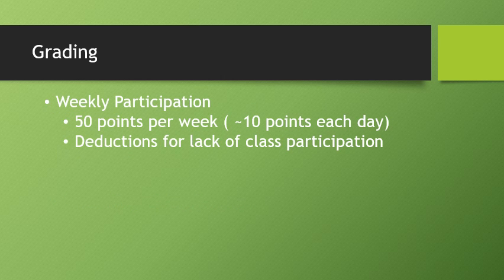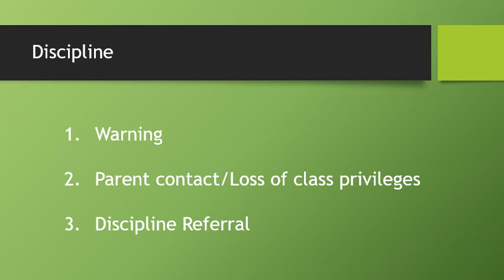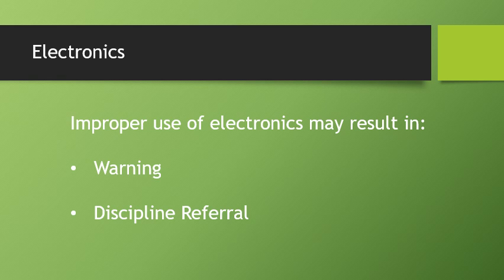Cybersecurity Essentials Open House Video